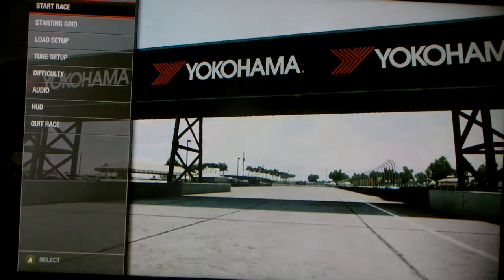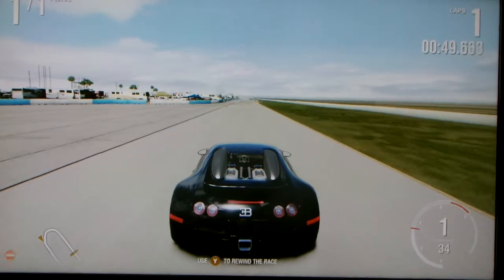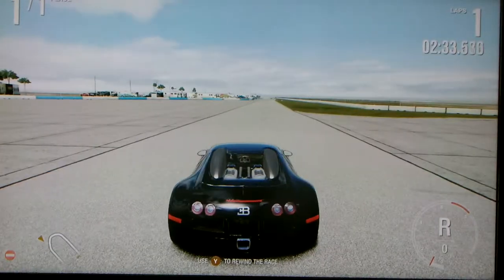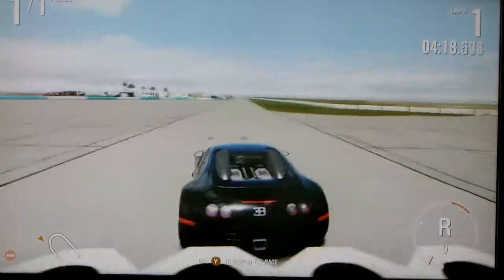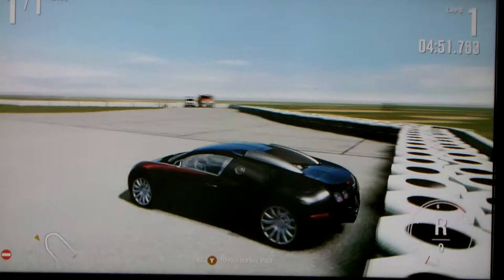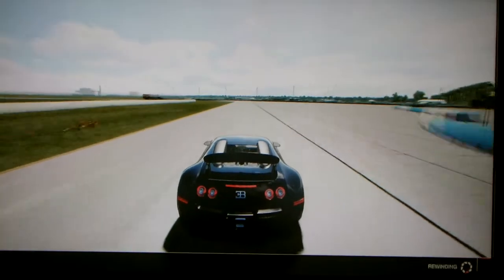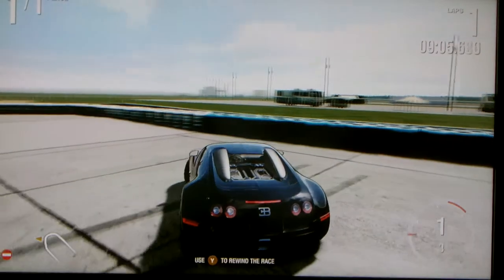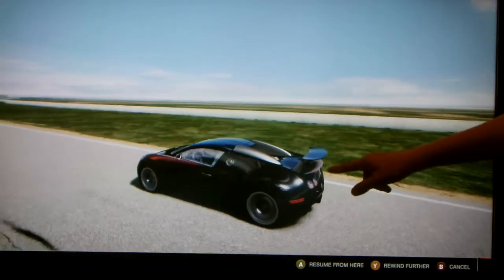Bugatti Veron Drag Test FM4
Forza Motorsports 4. This is a test for drag on the straight away with the Bugatti Veron.